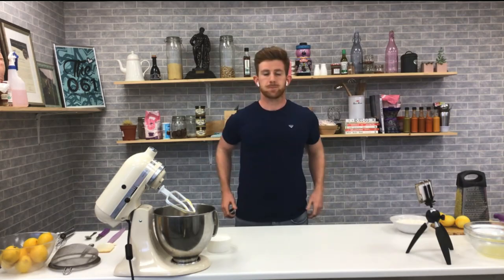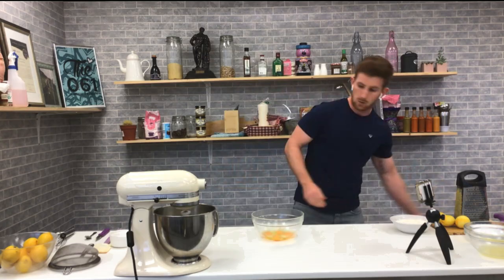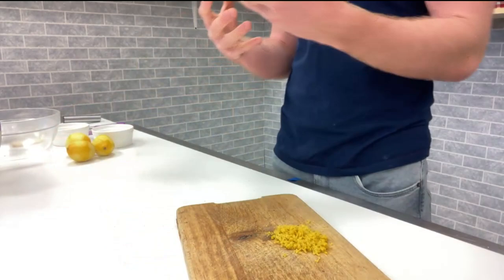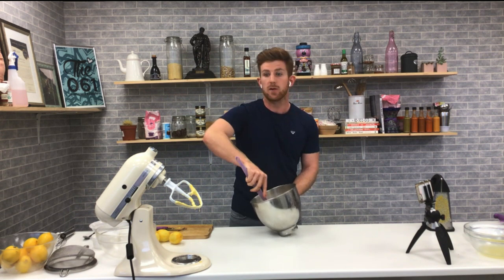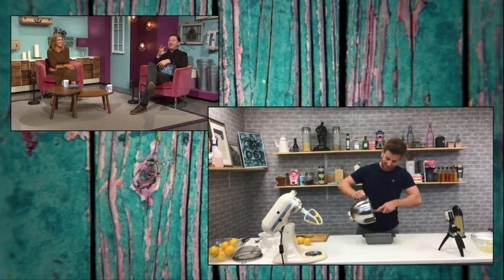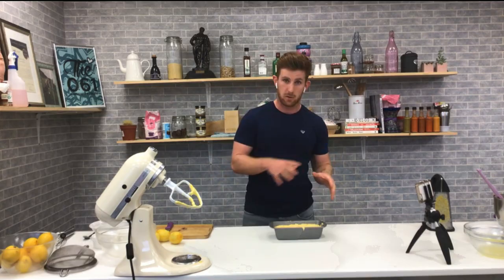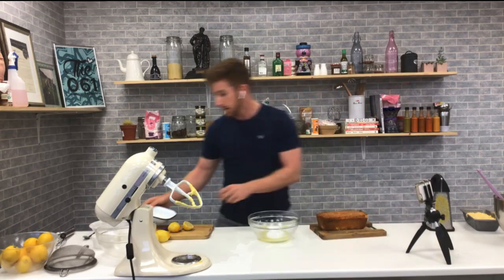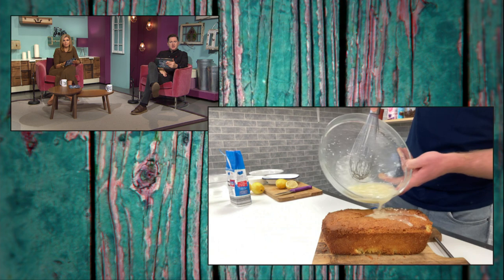Lemon Drizzle Cake | Eoin Sheehan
Eoin Sheehan shared a recipe for Lemon Drizzle Cake - the perfect treat to have with a cuppa!